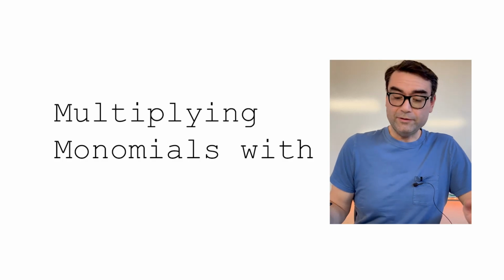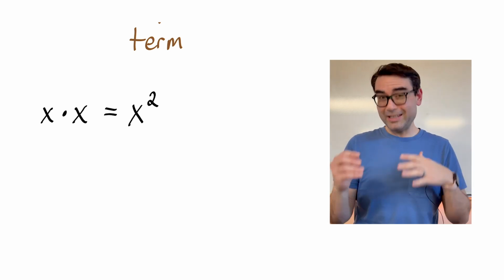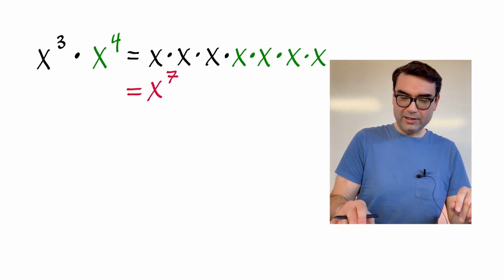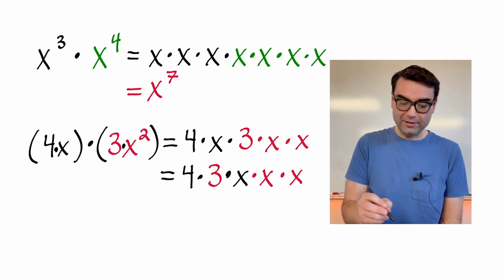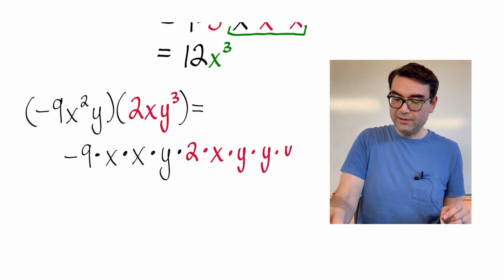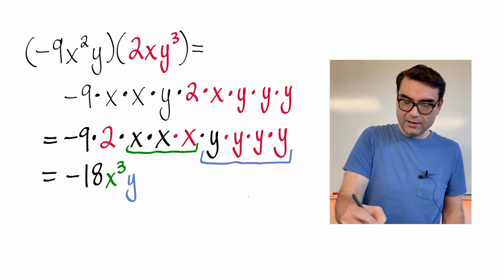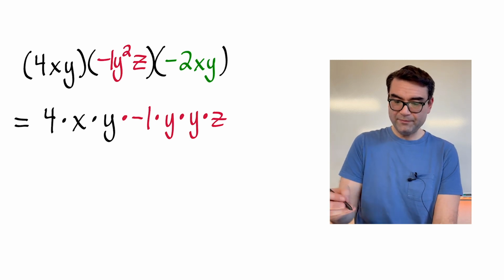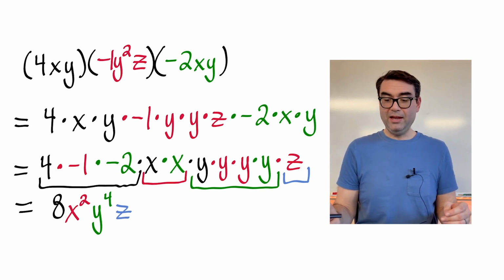Multiplying Monomials with Mr. Chao (algebra, integrated mathematics, common core)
Multiplying Binomials is such an important skill to handle Algebraic concepts. I use the commutative property of multiplication to show how to multiply in an organized way.

This video can be useful for anyone middle school aged or older.